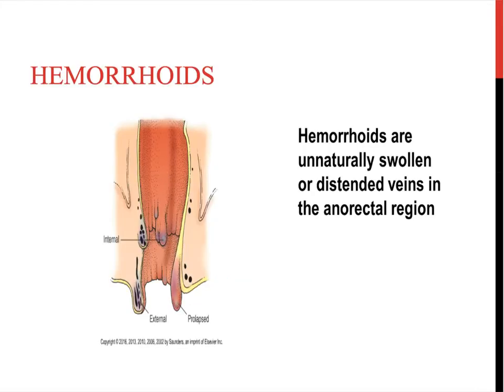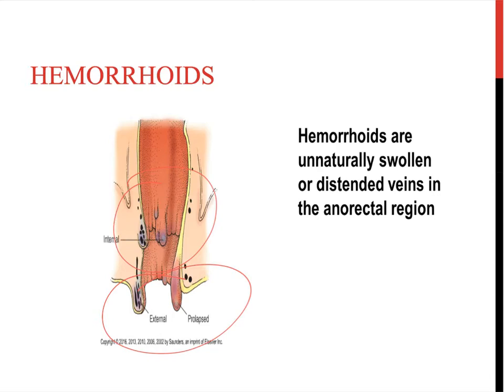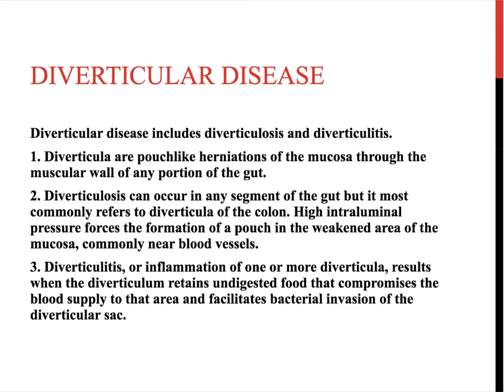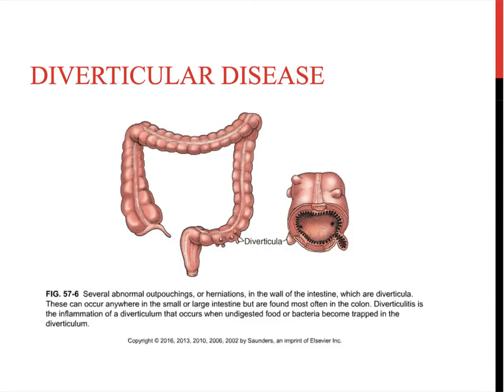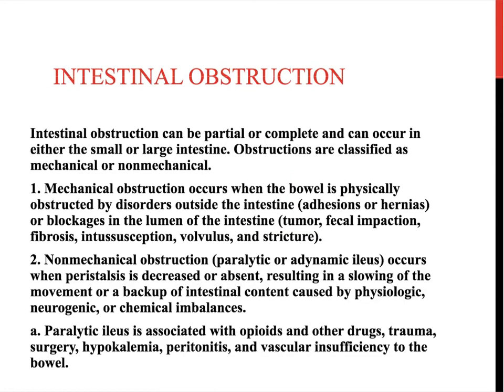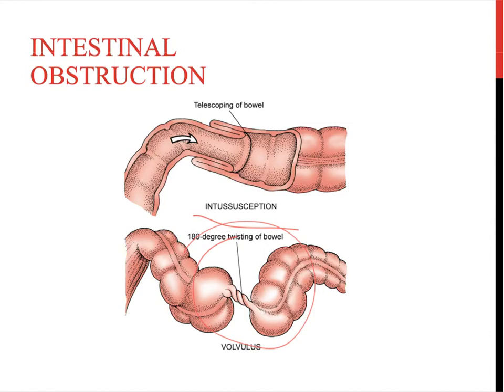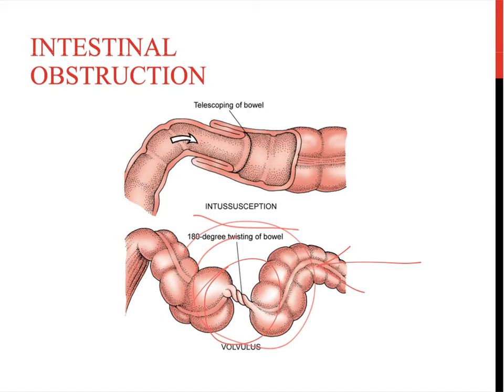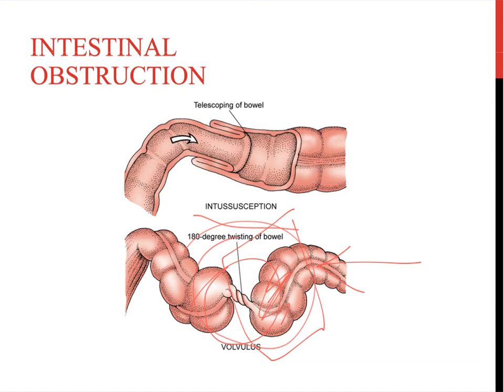Module 5 Lower GI Tract Part 2